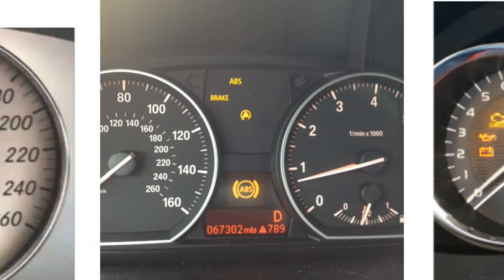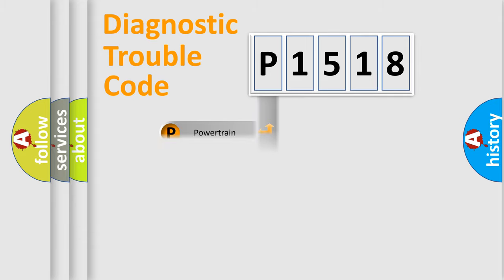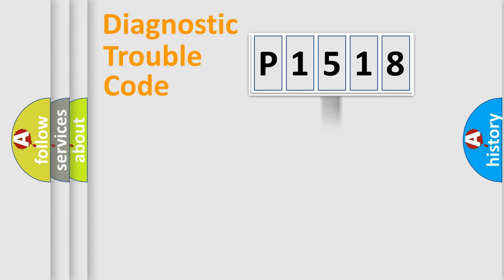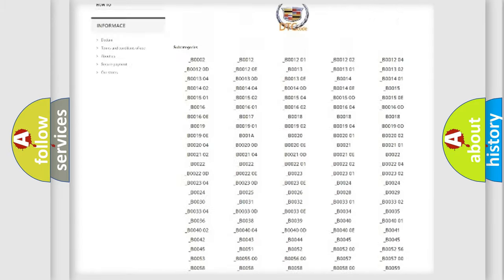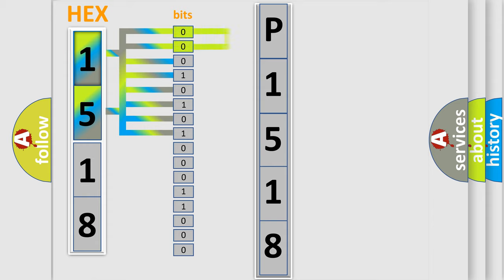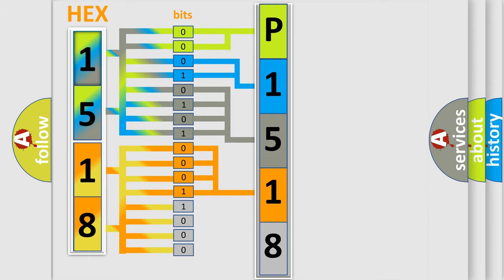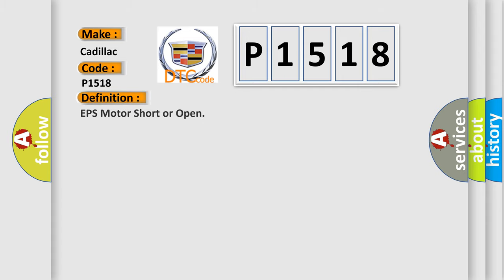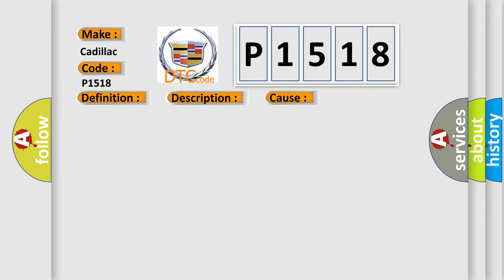DTC cadillac P1518 Short Explanation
Contents:
0:21 Basic DTC analysis according to OBD2 protocol standard.
1:48 Insight into programming
2:58 A diagnostically understandable description of the Diagnostic Trouble Code
3:05 Basic error definition

Make:
Cadillac
Code:
P1518
Definition:
EPS Motor Short or Open
Description:
Three phase current of the motor is controlled by three phase voltage.EPS CM sets this code and inhibits EPS control if these voltage values are different from predefined value.
Cause:
 Faulty MotorFaulty ECU voltage sensor